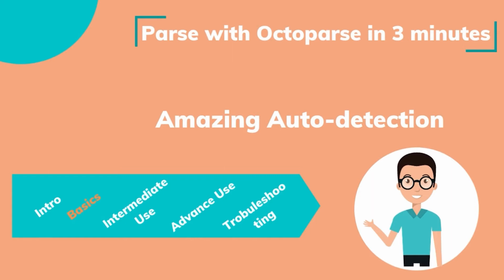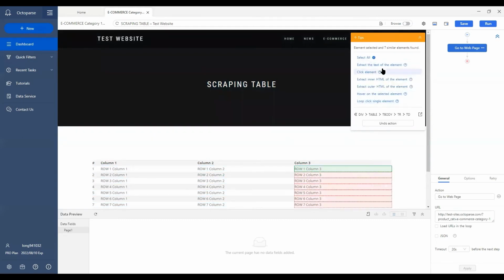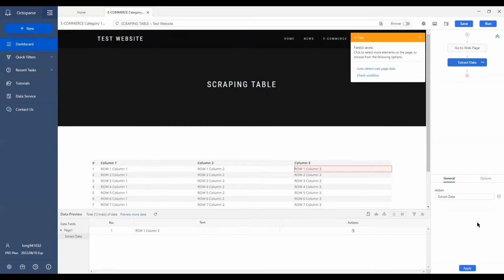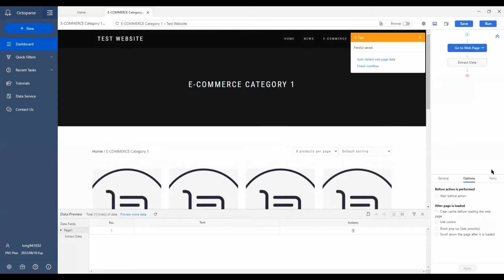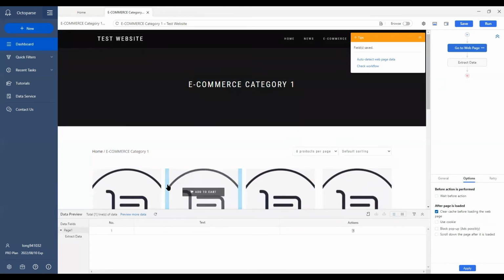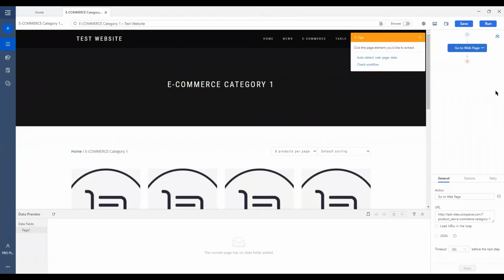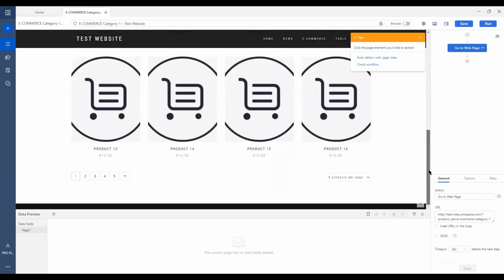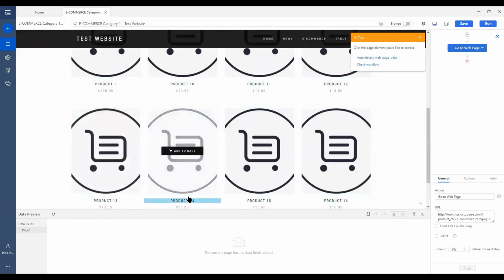Amazing Auto detection| Parse with Octoparse in 3 minutes